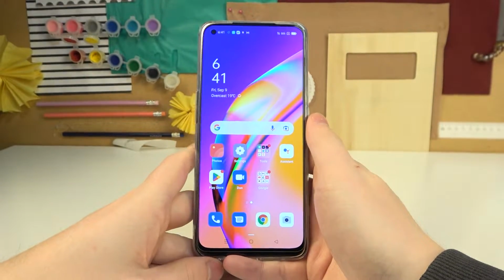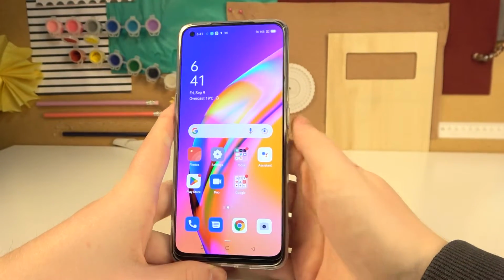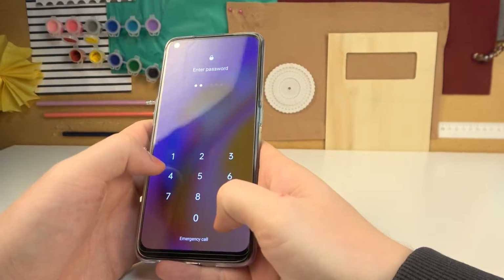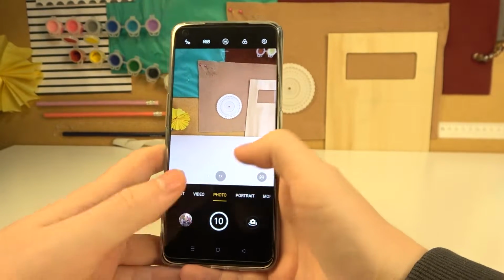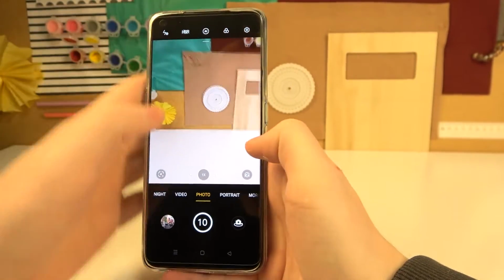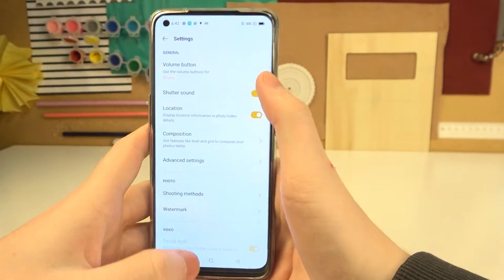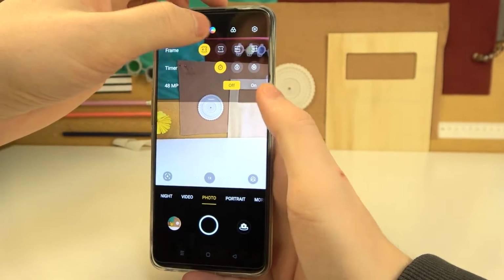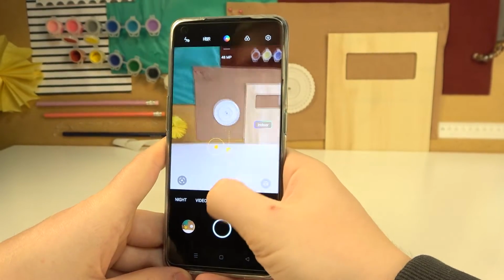OPPO Reno5 Z 5G Camera Top Tricks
More info about OPPO Reno5 Z 5G:
Check out the list of the best tricks for OPPO Reno5 Z 5G camera. With our tips you can take amazing photos and record cool videos. Use hidden options and advanced settings of OPPO Reno5 Z 5G camera.